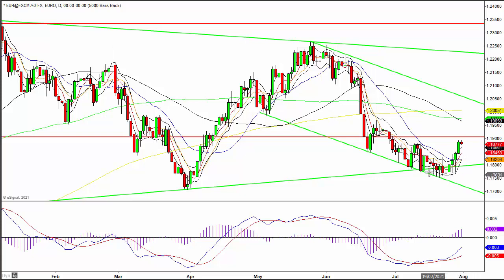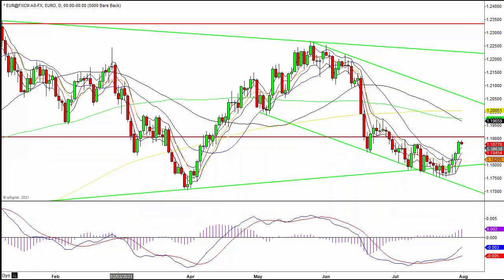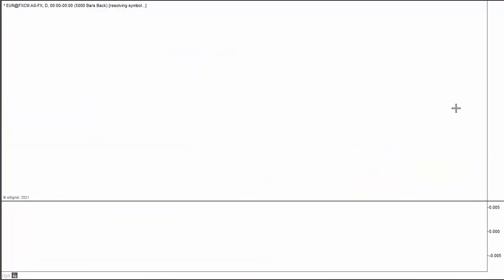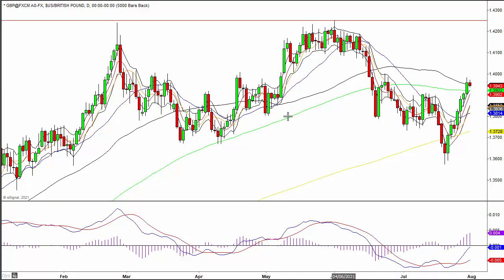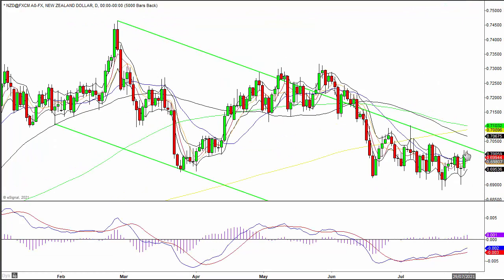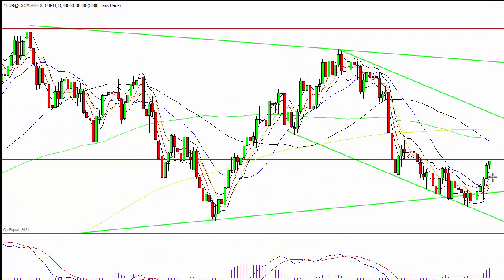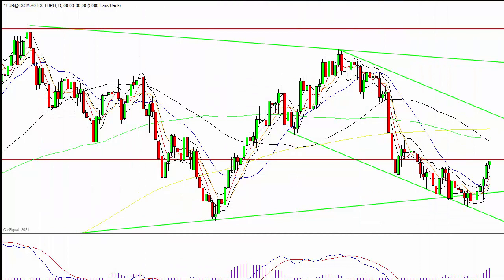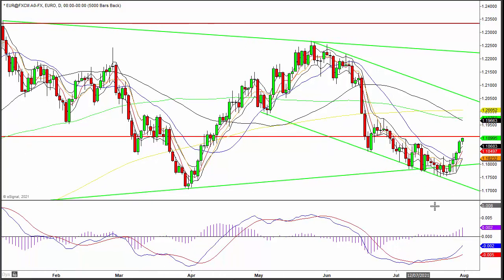Up £1900 - Friday's live trading video...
An interesting week for the dollar after FOMC and so Friday was a case of waiting for an entry. That was filled later in the day so now a case of sitting on hands...